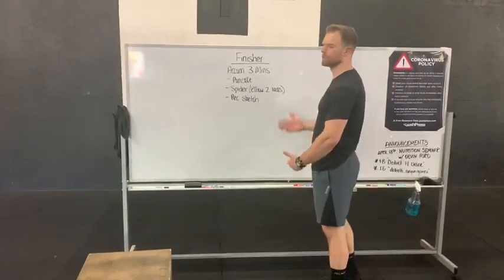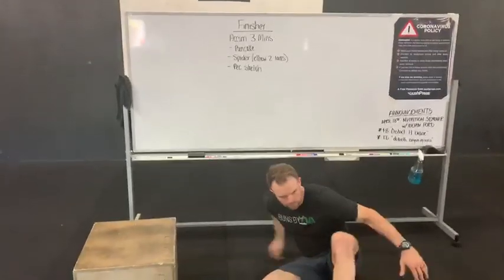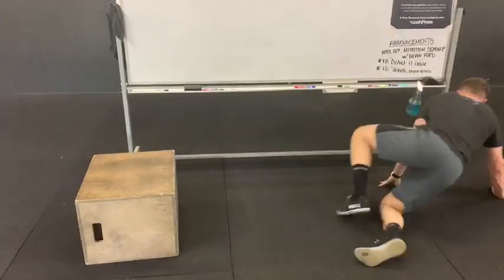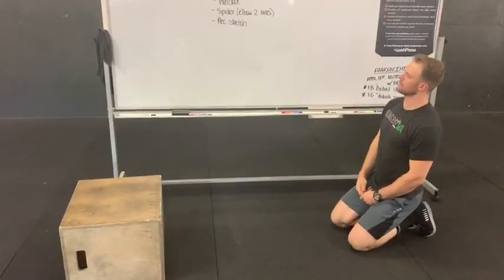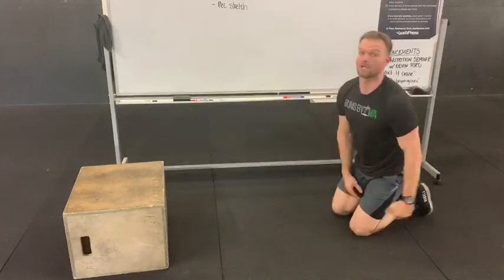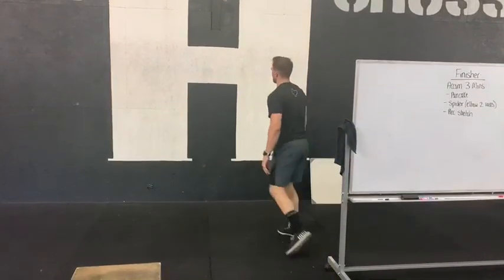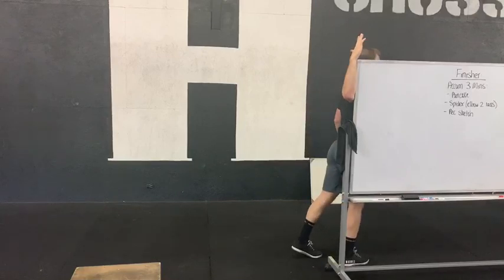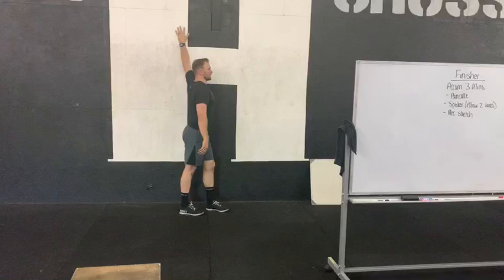April 4, 2020: Accessory